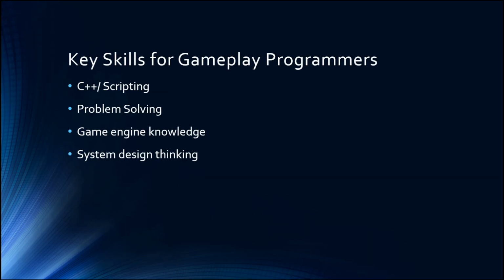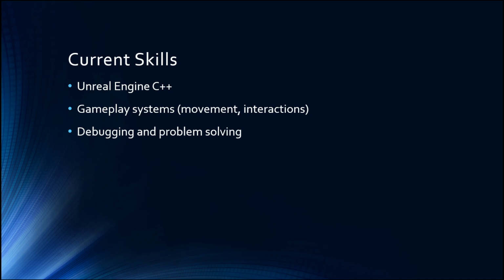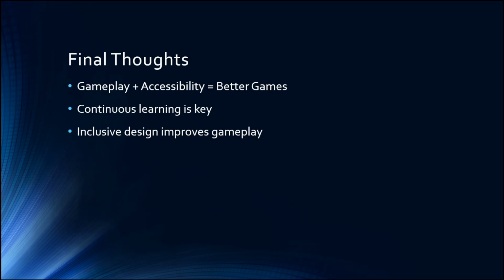Game Accessibility in Gameplay Programming